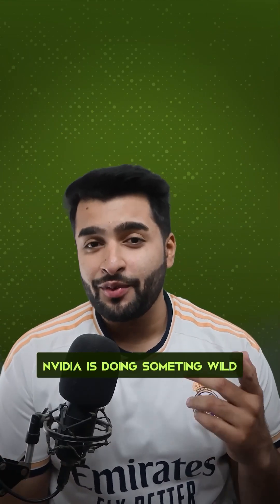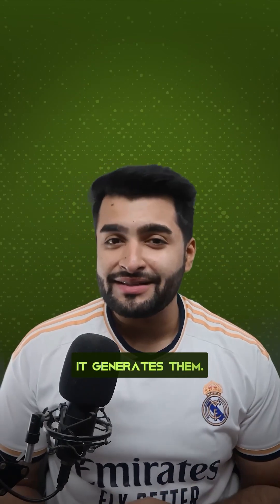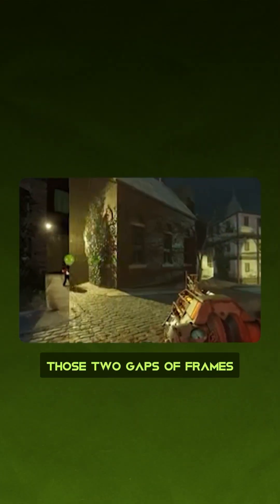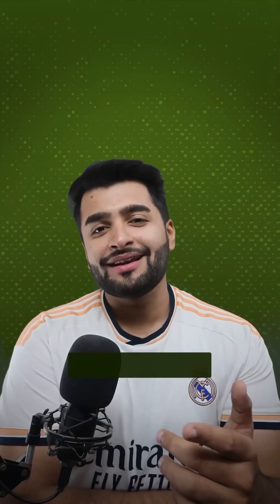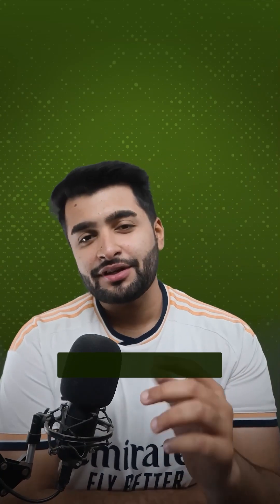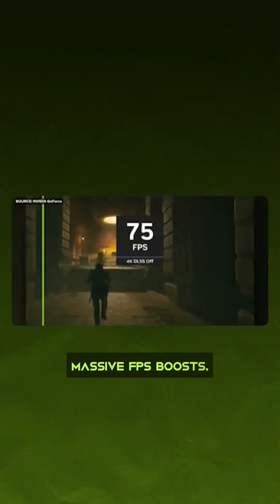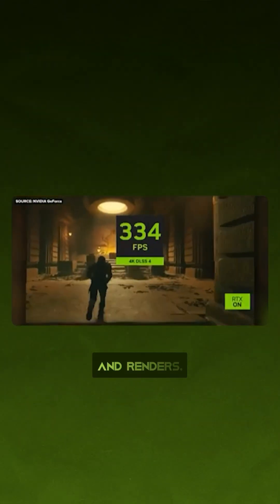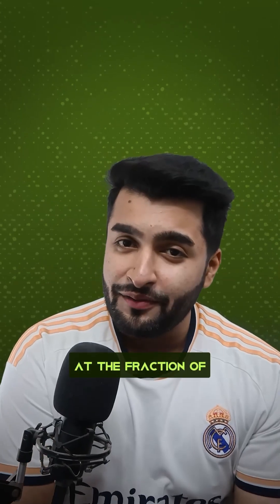RTX 5070 is BETTER than 4090? Let’s See 👾